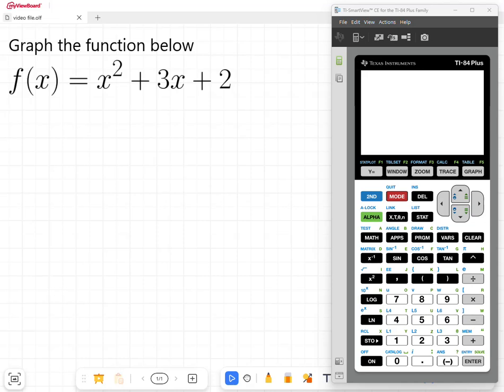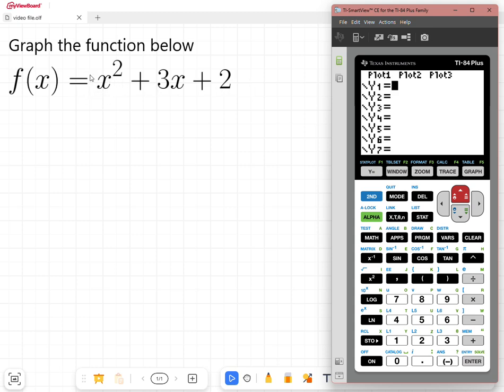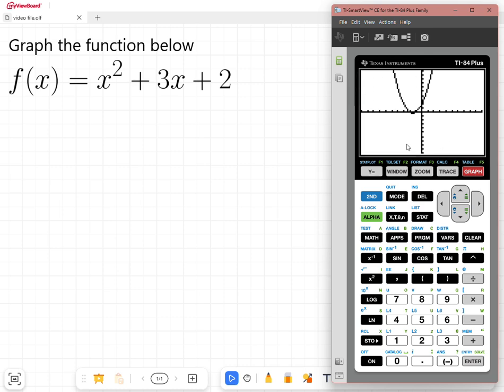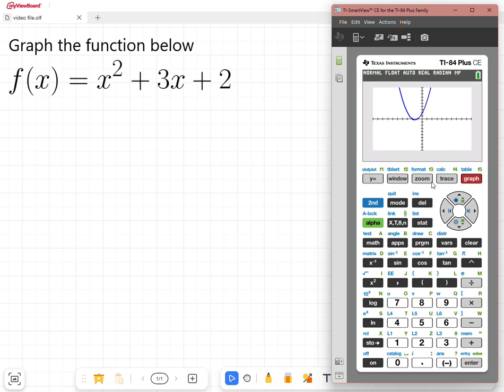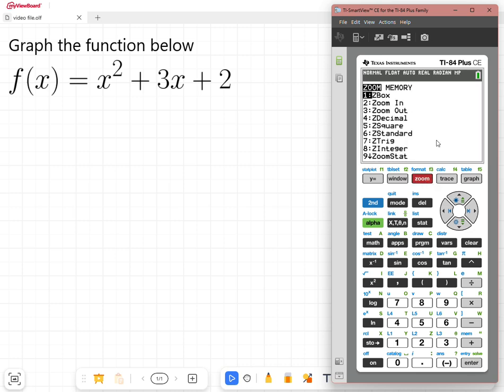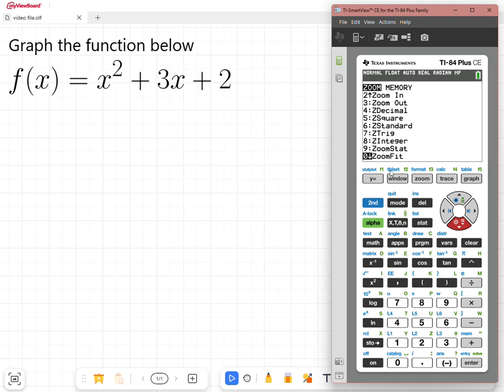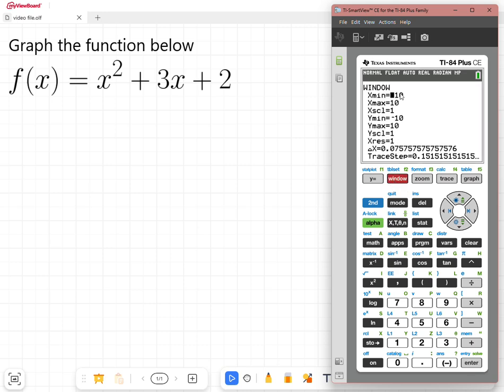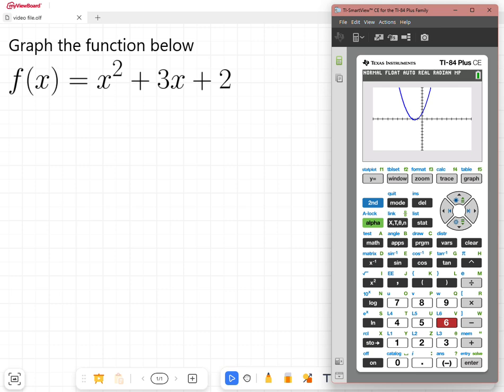HOW TO Graph a Function Expressed as f(x)